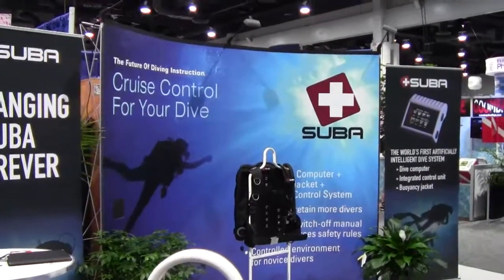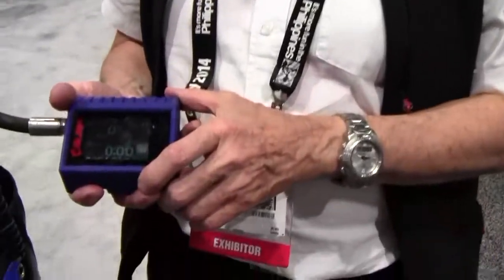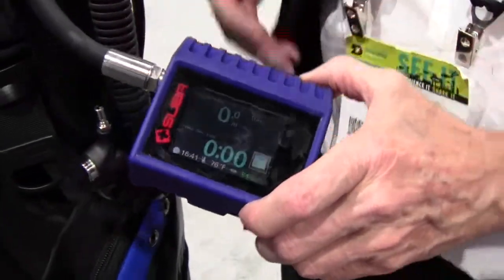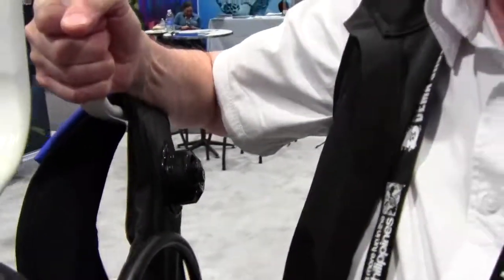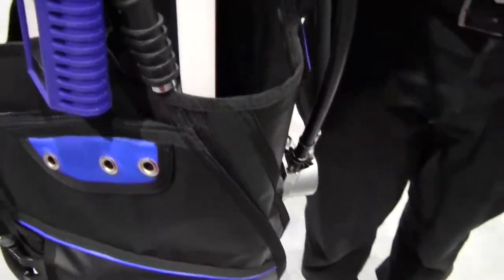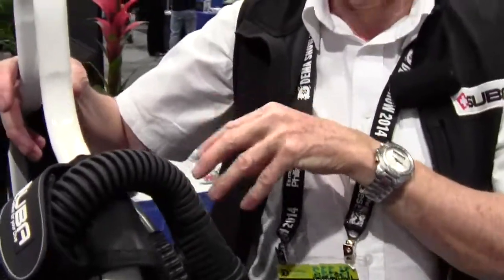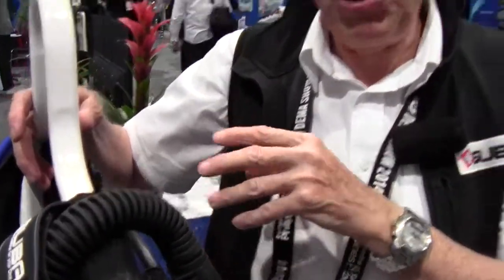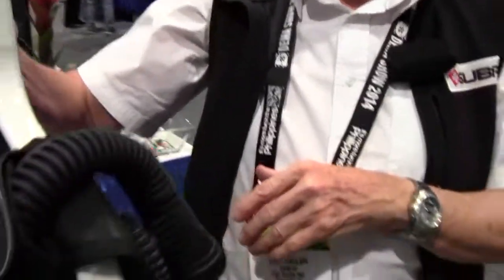SUBA automatic depth control BC system